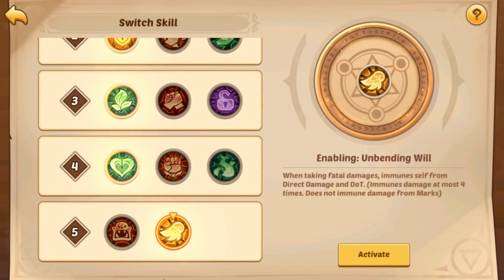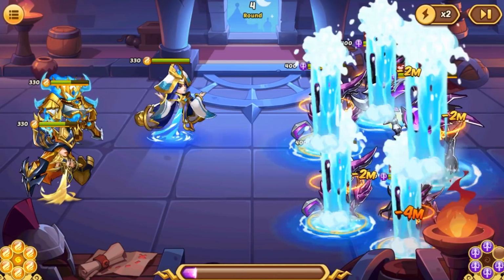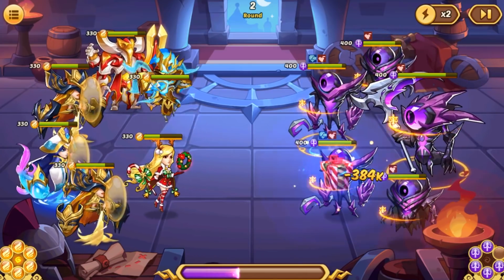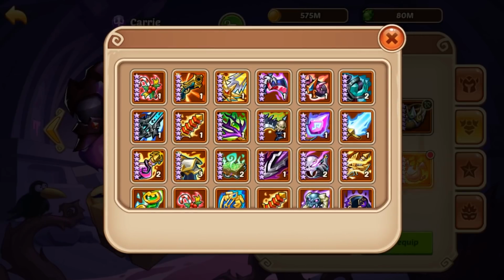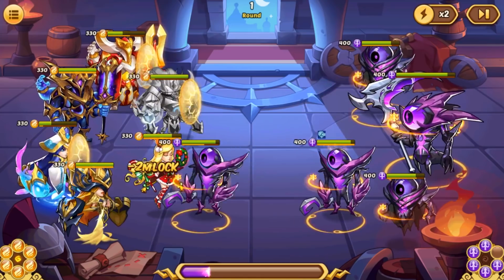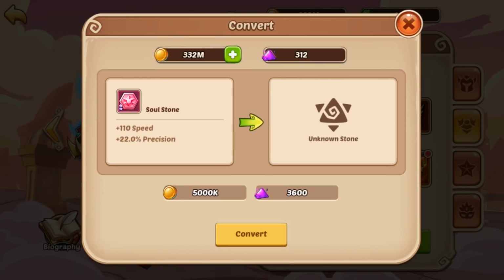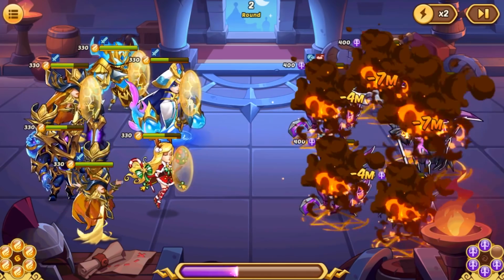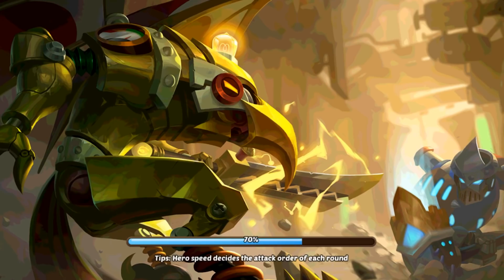Idle Heroes - How Hard is Light Seal Land 20?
Hey everyone, today we decide to build an E5 Faith Blade in hopes of beating Light Seal Land 20 on the PvP account. This is by far the hardest Seal Land faction to finish, and we WILL get this done!